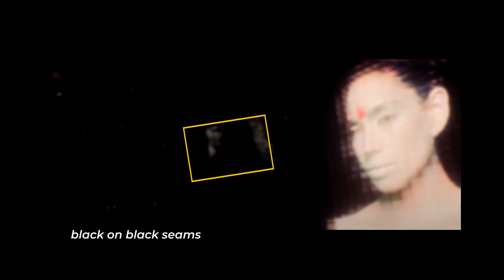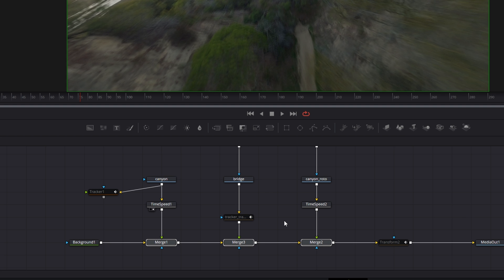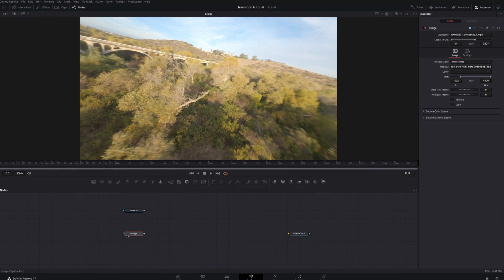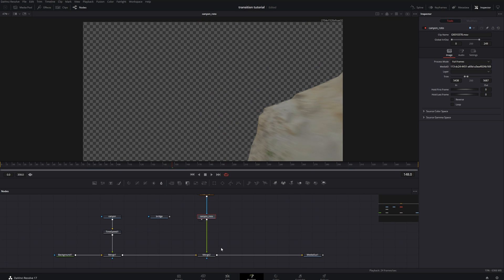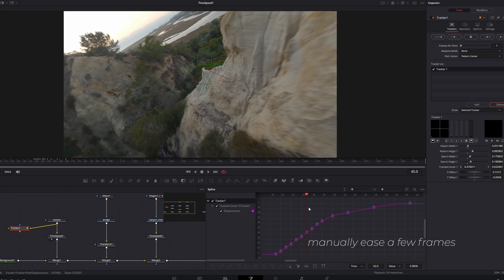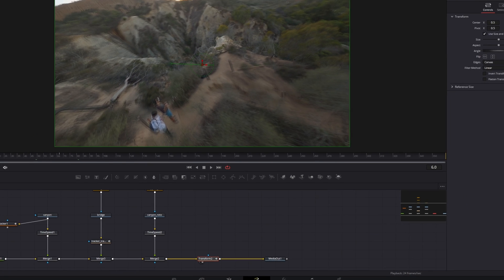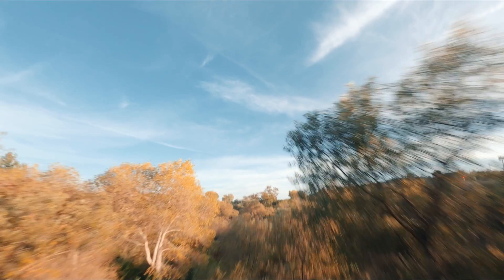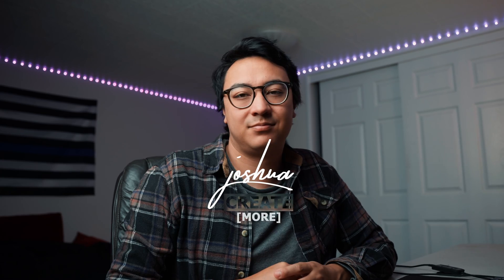SMOOTH Transition Tutorial | Advanced Concept | Davinci Resolve Fusion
A tutorial for a transition from a viewer comment.
This can be done the same way in adobe after effects.
The concept/technique can be cross-platform, it just takes different experimentation.

A bit of a challenging undertaking for myself within fusion. These are just my results for poking around in fusion with my limited knowledge.
I'm aware there might be easier ways to do things, this is just how I found ways to achieve the dream.
Do let me know of any tips or tricks! I'd love to learn!